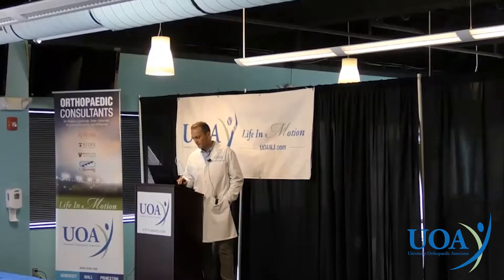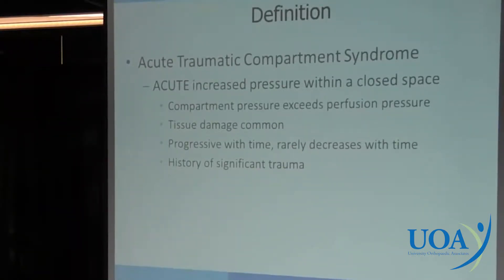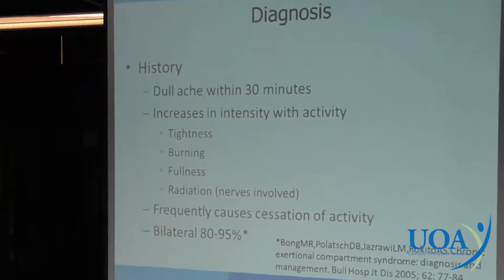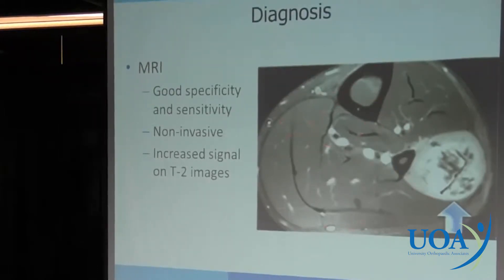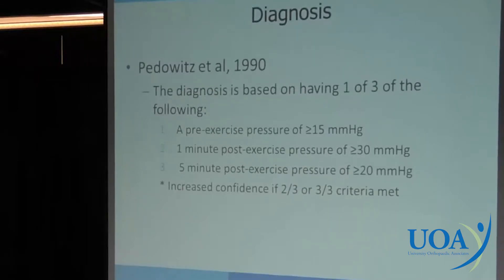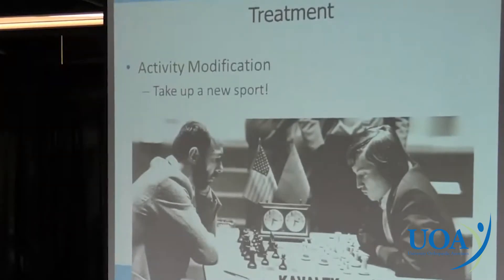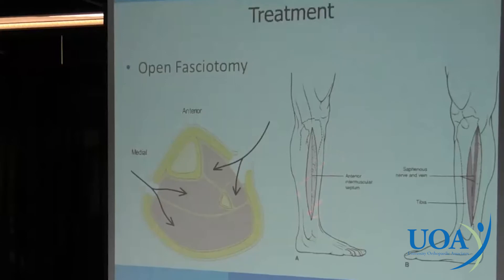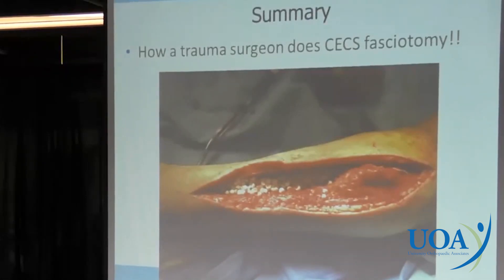Lower Extremity Compartment Syndrome - Carlos A. Sagebien, MD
Dr. Carlos Sagebien walks us through lower extremity compartment syndrome, including the history of the condition, the specific anatomy it affects, the clinical pathophysiology, how to diagnose it and the best treatment options.

RELATED RESOURCES
➡️  Foot & Ankle Department